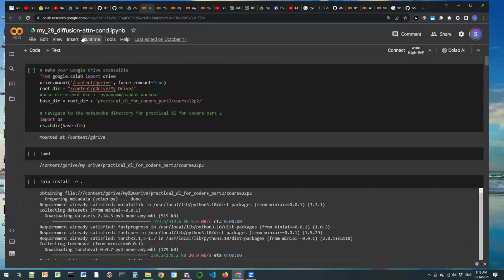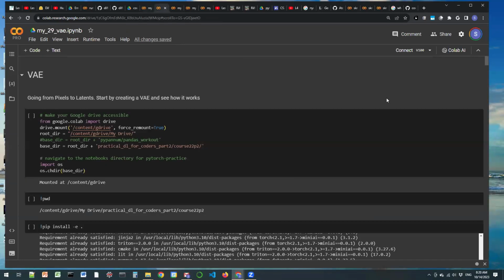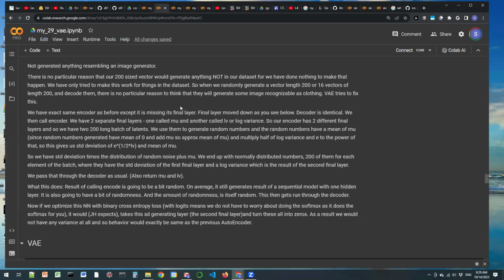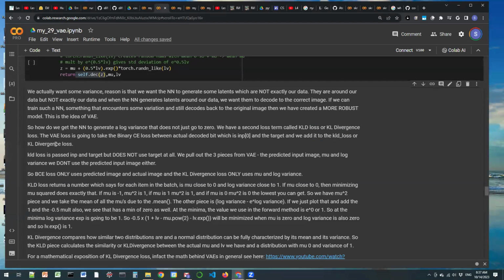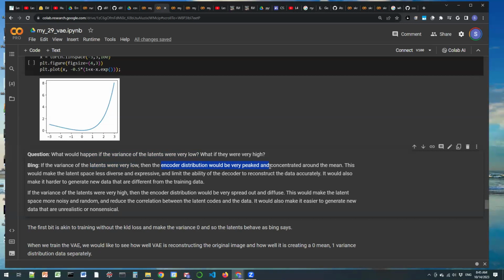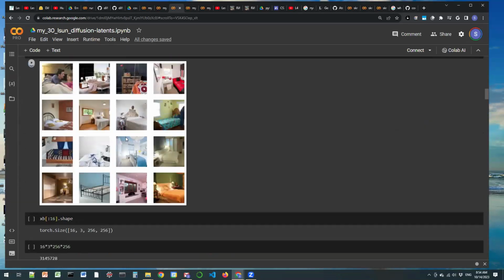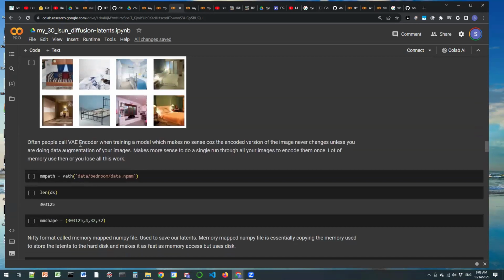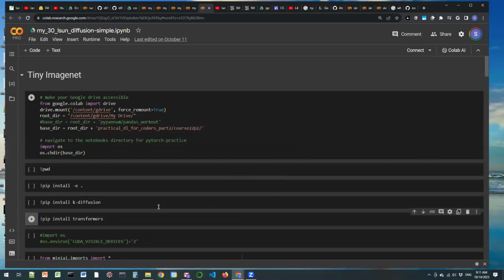Practical DL for Coders Study Group - 10/14/2023